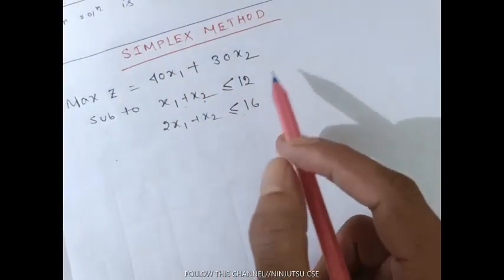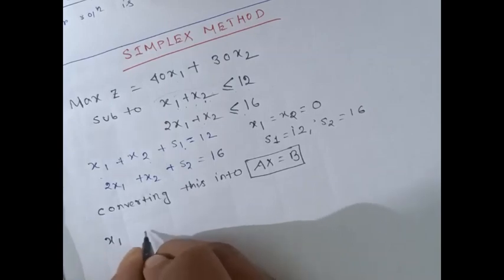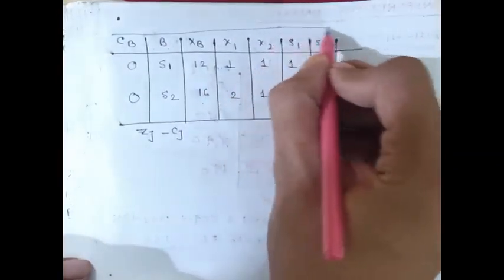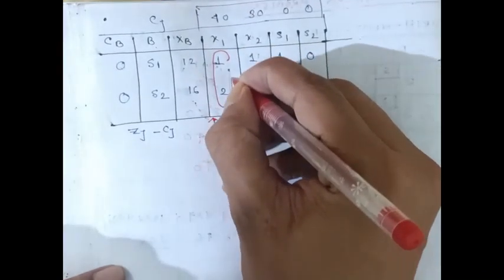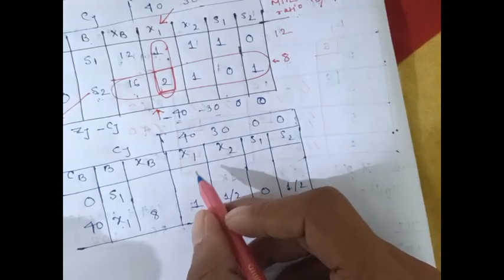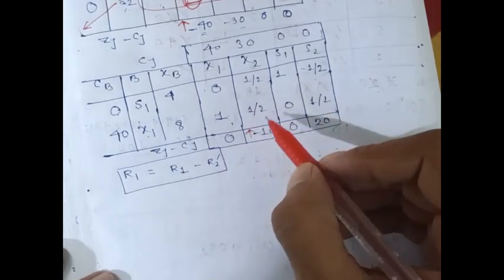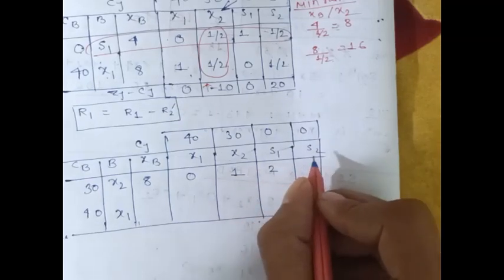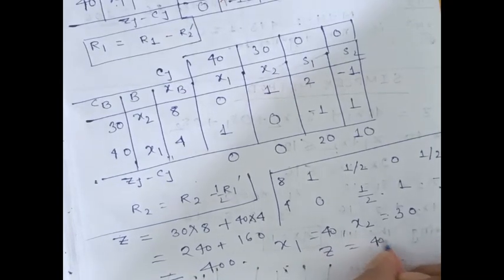Simplex method to solve lpp || lpp using simplex method with examples.simplex method tutorial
simplex method to solve lpp
linear programming problems
graphical Method
simplex method
operations research
solved examples of simplex method